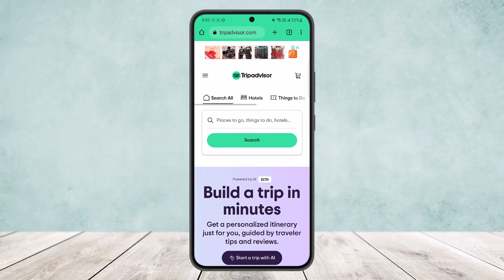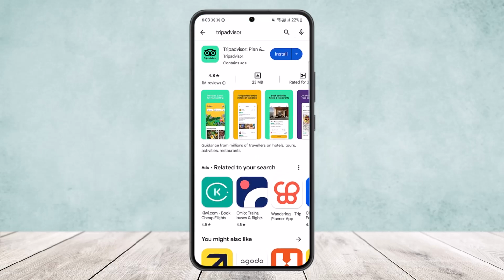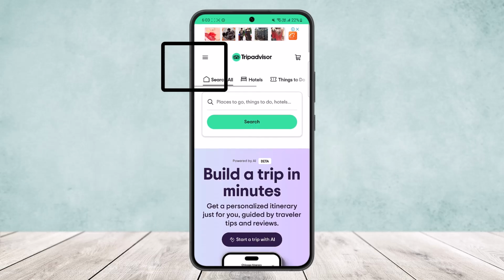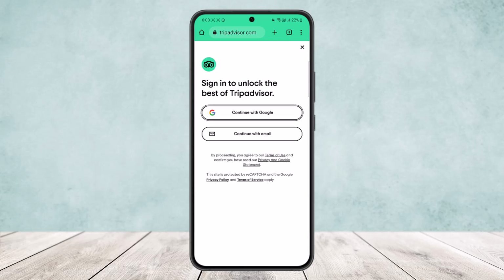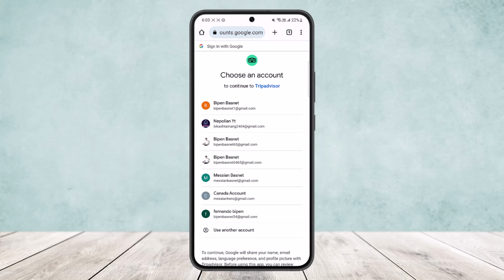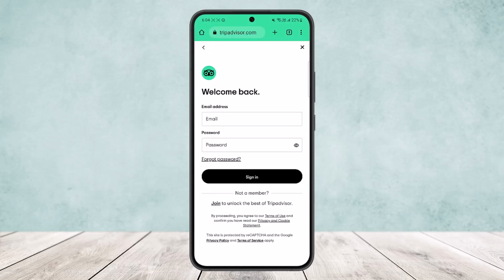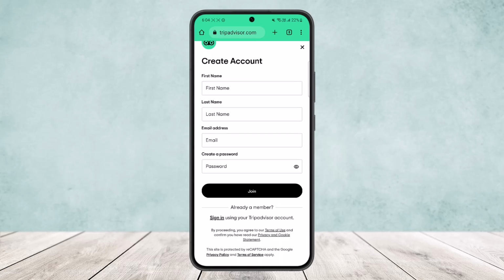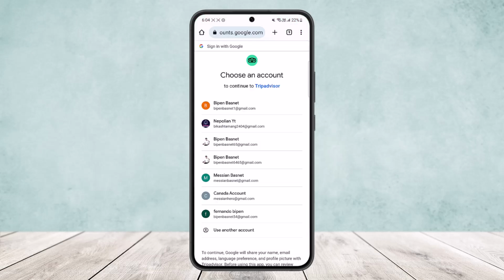How to Register on Tripadvisor - Sign Up Tripadvisor !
In this tutorial video, I will simply show you how to register new account on tripadvisor. So just make sure to watch this video till the end.

~ Video Chapters:
0:00 Introduction
0:12 Tripadvisor App
0:30 Account Registration
1:53 Outro